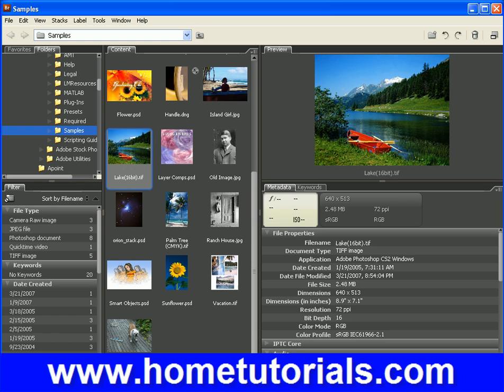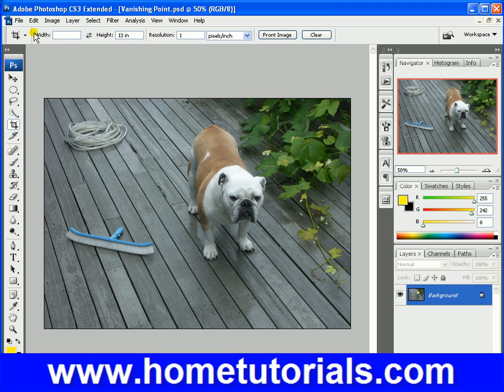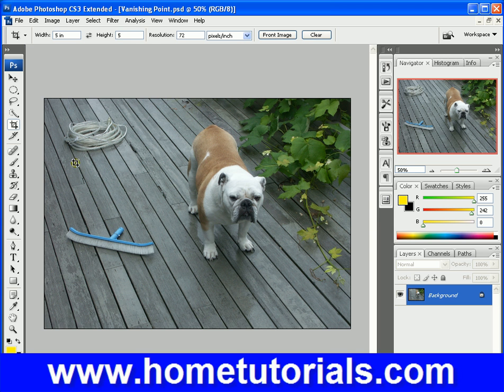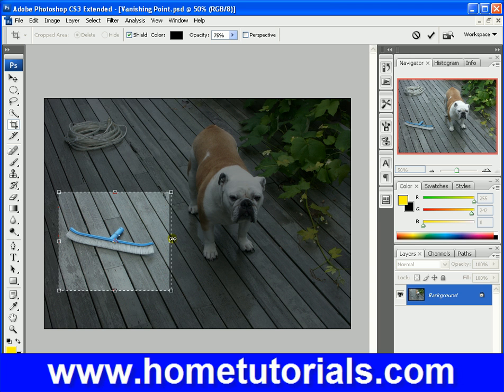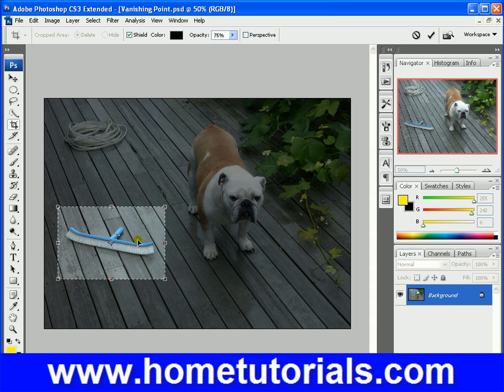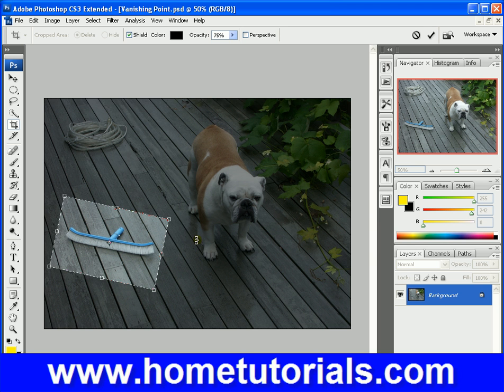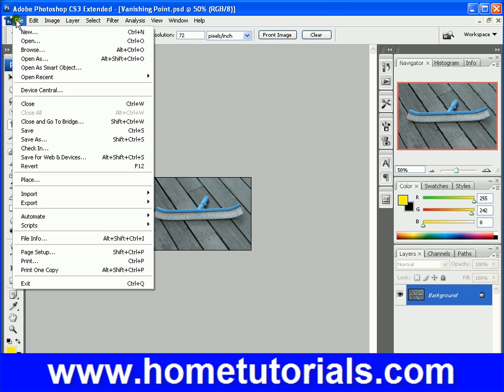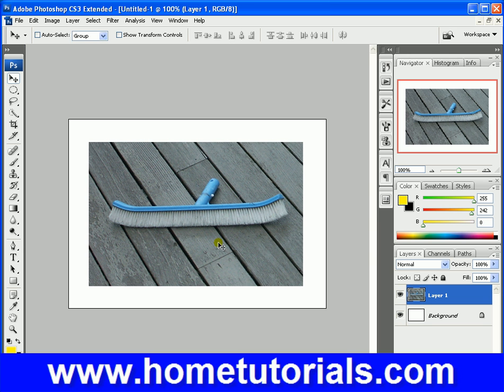Photoshop Lesson 08 Cropping